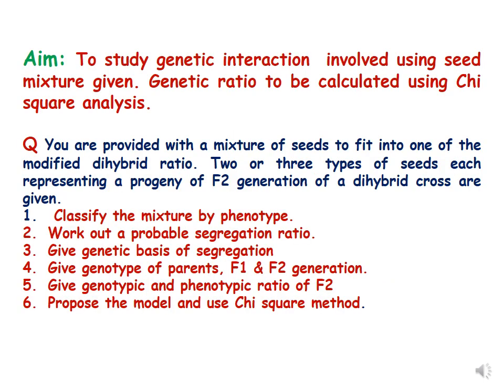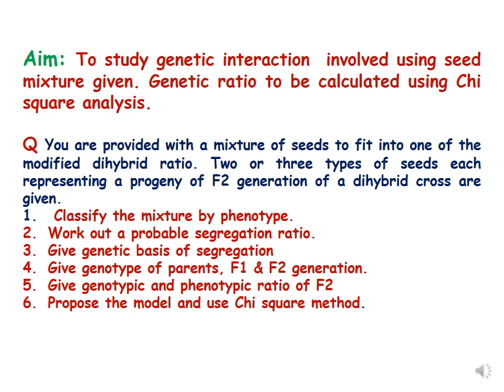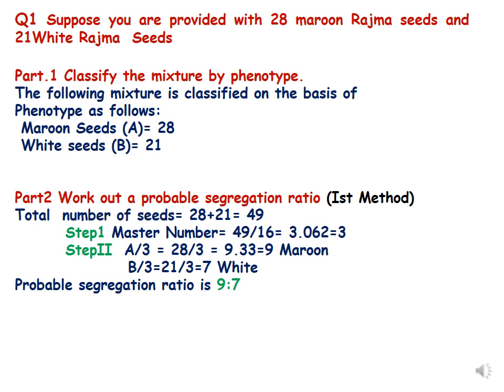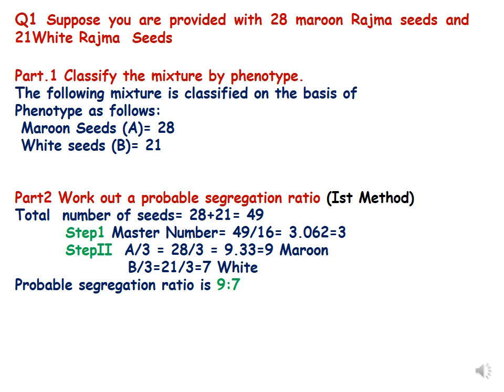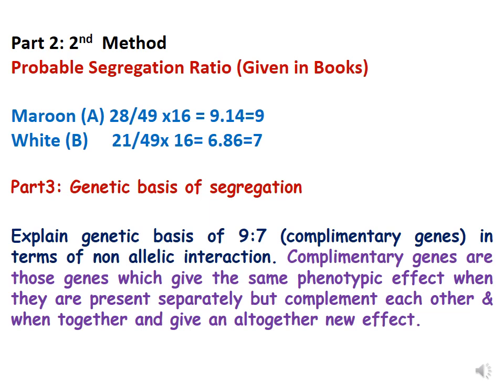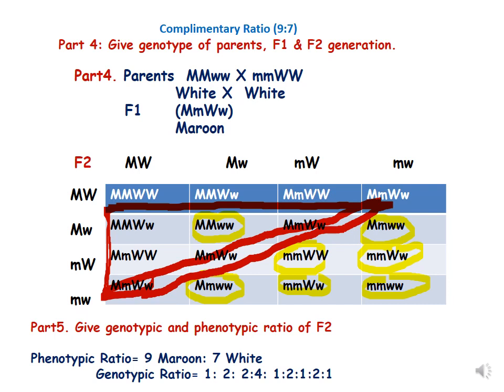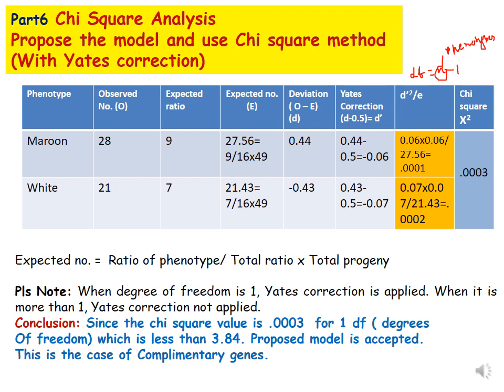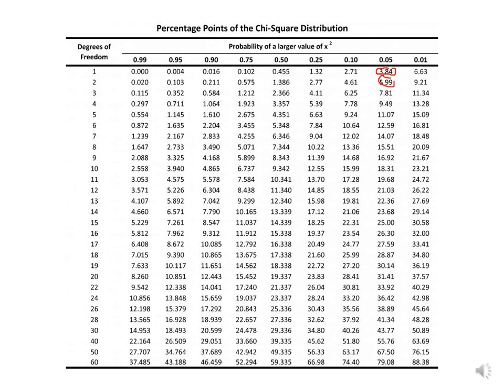Genetics Practical Deviations of Mendelian Dihybrid Ratio & chi square#genetics